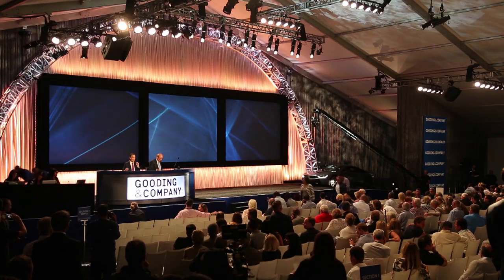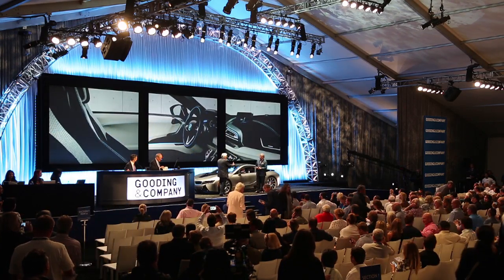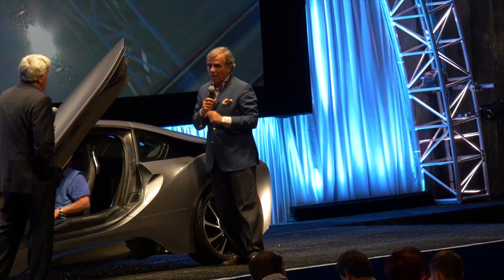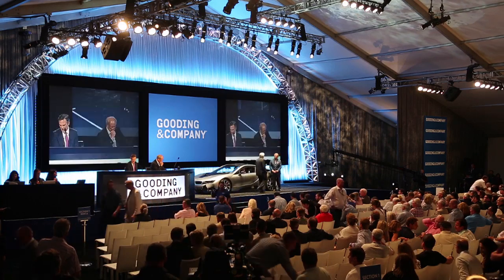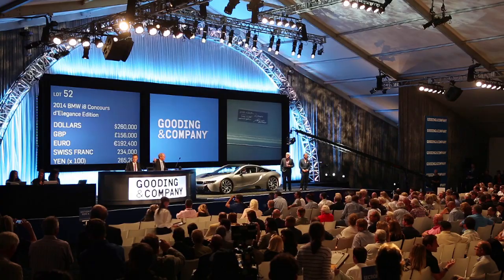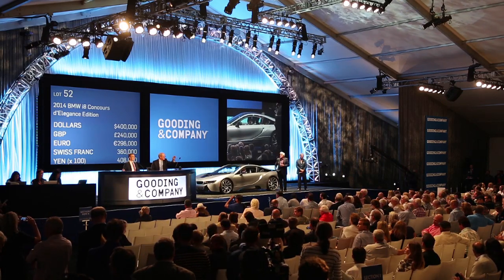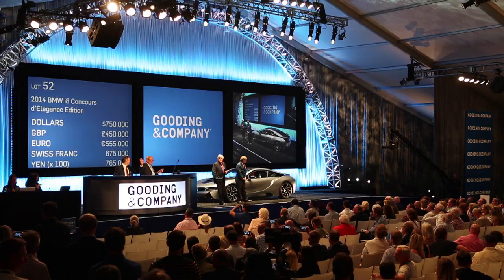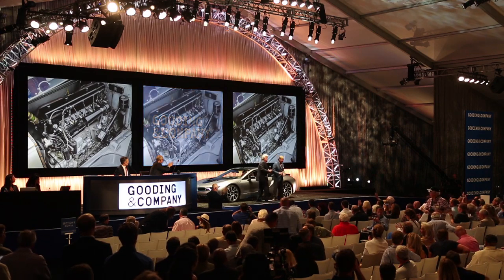This BMW i8 sold at Gooding Auction for $825,000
The 2014 BMW i8 Concours d’Elegance Edition was auctioned off for $825,00 during Gooding & Company’s annual Pebble Beach Auctions.  This is a world auction record price for a BMW i8.